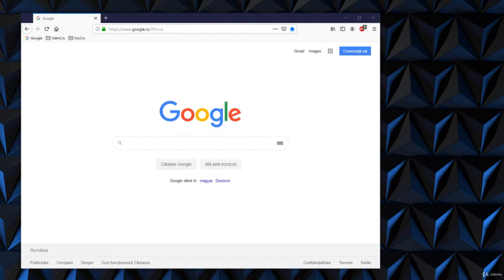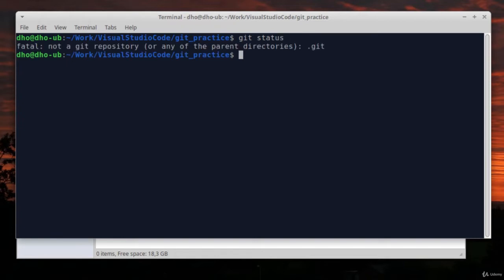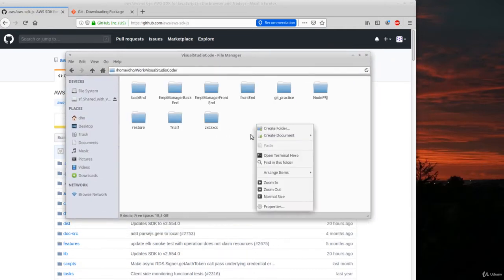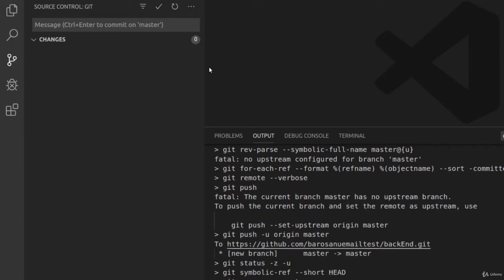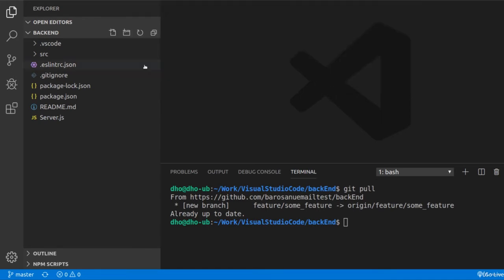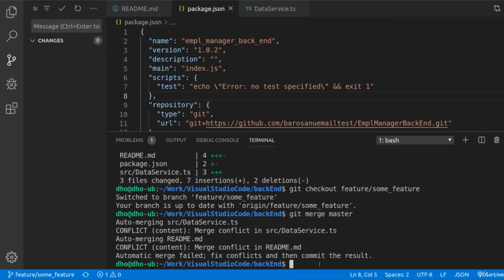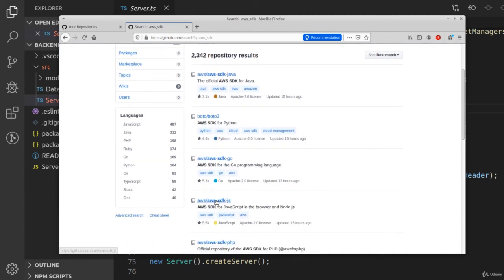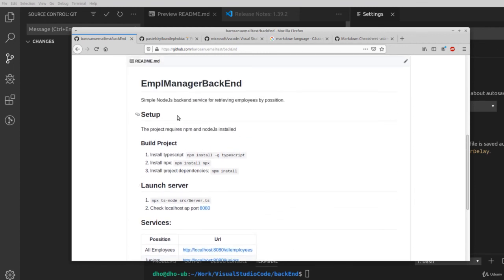Git with Visual Studio Code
Do you want to get stared quickly to use Git, right inside your favorite IDE, Visual Studio Code?

Welcome to my Git with Visual Studio Code course, where you will learn everything you need in order to keep track of your awesome projects!

Here you will learn only what you need, no extra content, because time is precious!